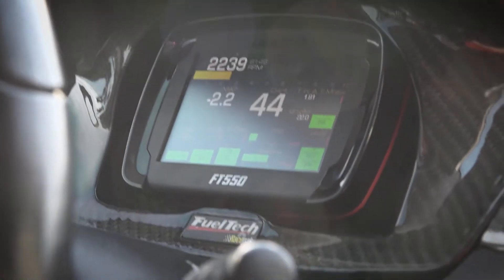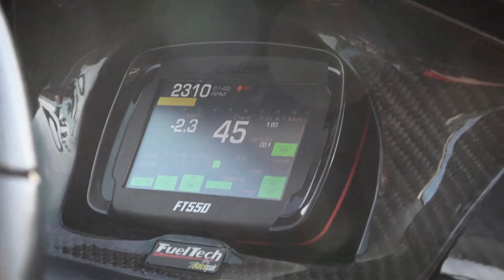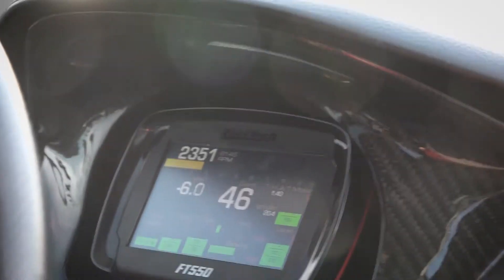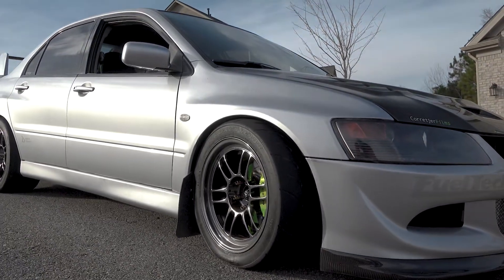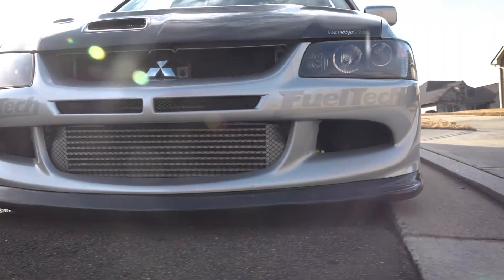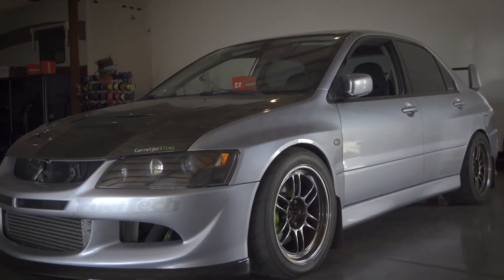EVO FuelTech FT550 powered!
Check out this cool project!
First EVO controlled by FuelTech FT550.
Owner: Omar Crespo.